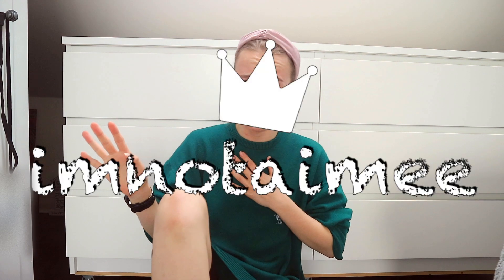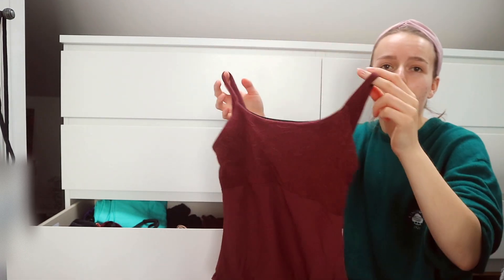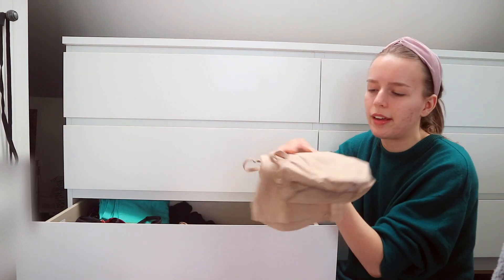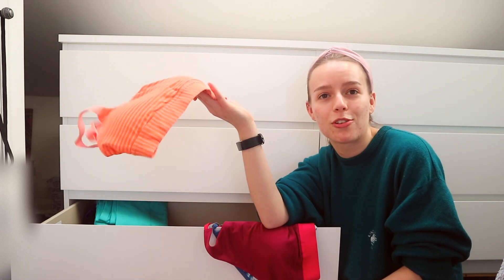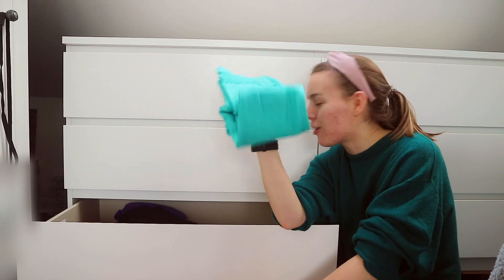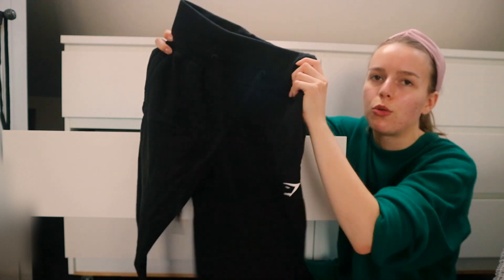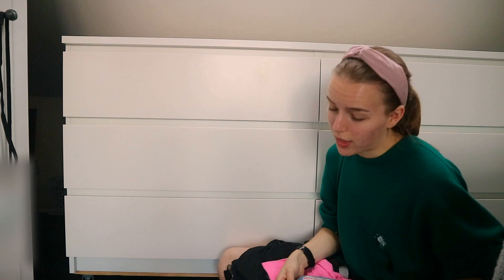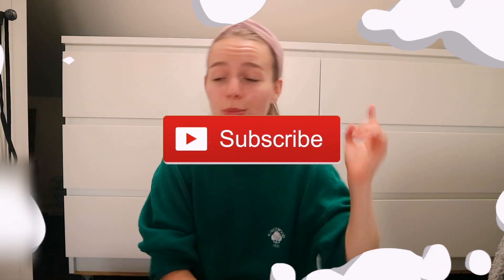CLEARING OUT MY DANCE CLOSET bc i had an identity crisis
i had the HUGEST dancer identity crisis this week and in true aimée fashion i just cleared out my clothes instead of processing my emotions. watch to see my clear out old leotards, sports bras, leggings and joggers!!! i'll be selling everything on depop so check that out too! linked below :)